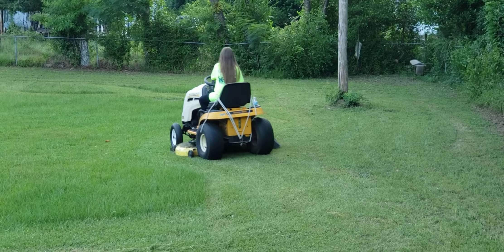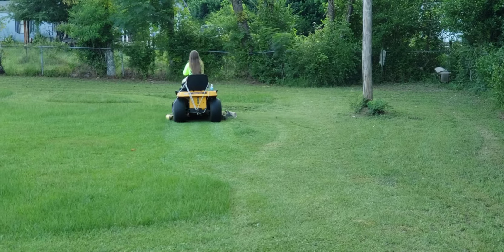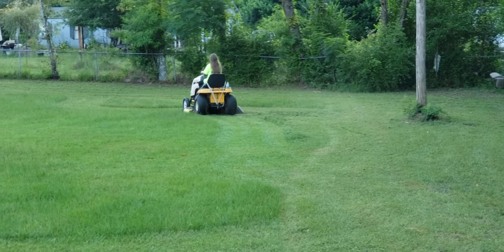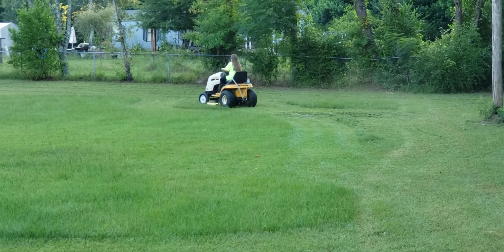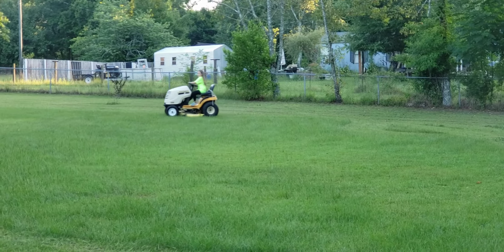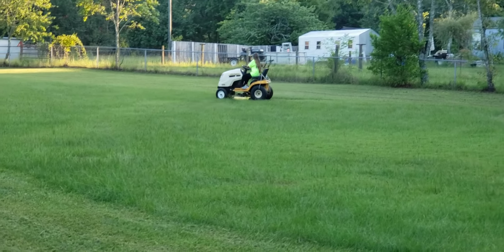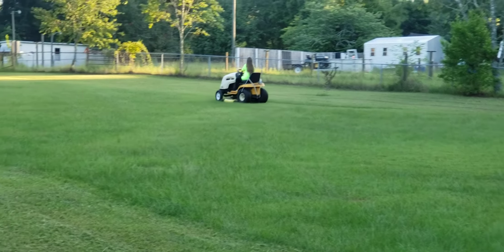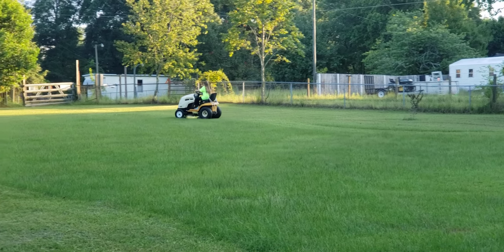Cub cadet lt 1050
My oldest cutting grass for the first time did great but a little more training is required 50in deck and cuts great blades were worn out more to come